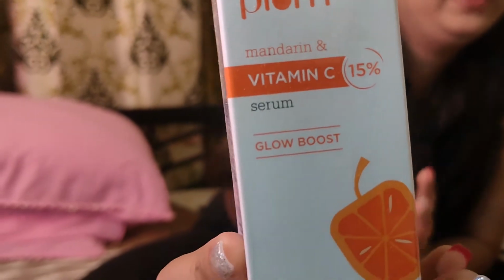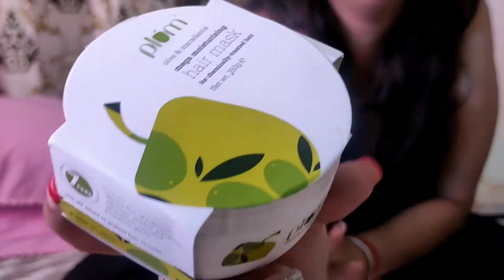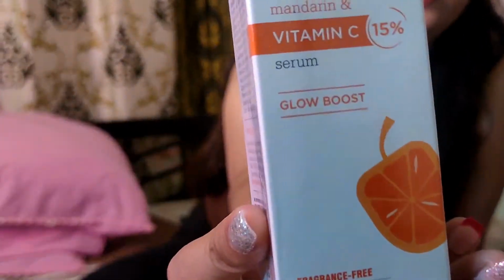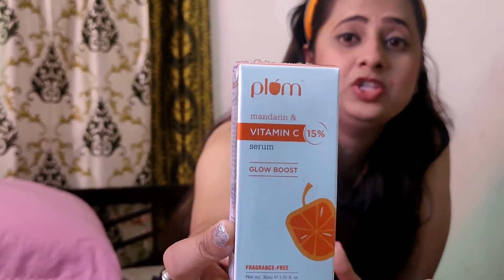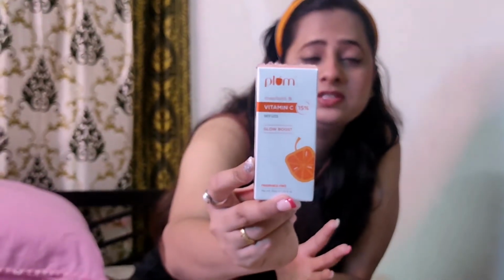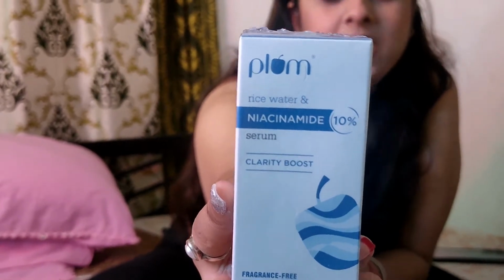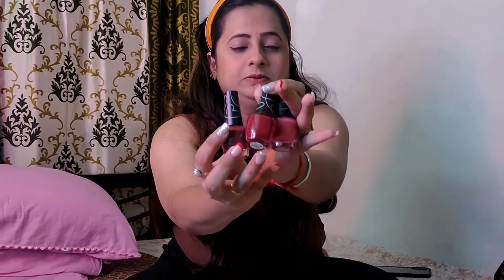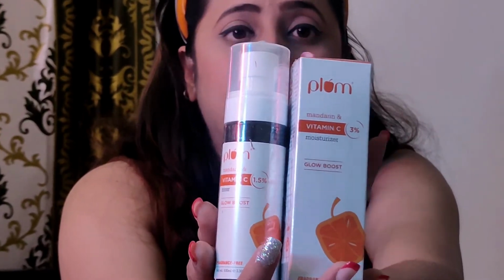Plum Goodness beauty products | Unboxing and Review | Skincare products online